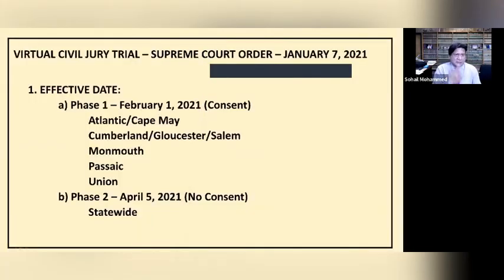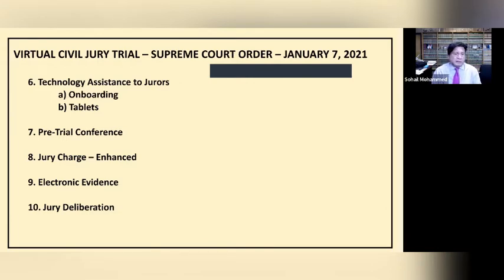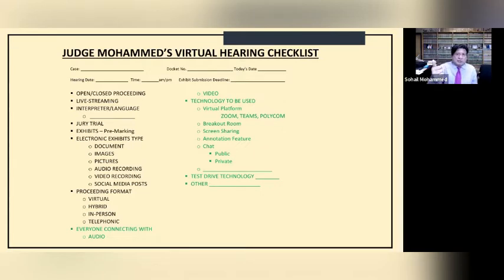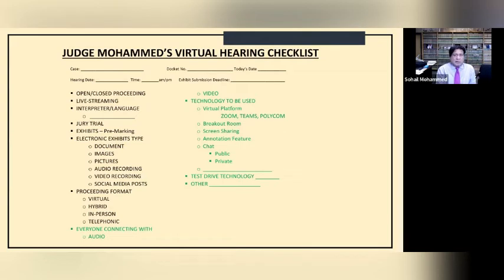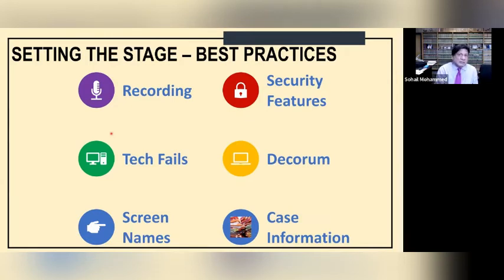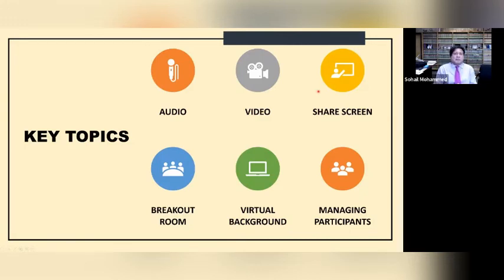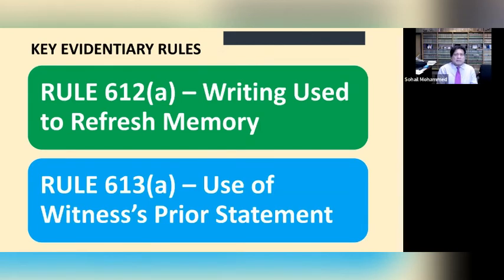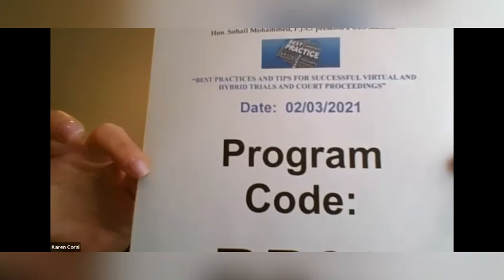BEST PRACTICES AND TIPS FOR SUCCESSFUL VIRTUAL AND HYBRID TRIALS AND COURT PROCEEDINGS (1.2 CLEs)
The Passaic County Bar Association Along with the
Hon. Sohail Mohammed, P.J.Cr presents a CLE seminar.

On January 7, 2021, Chief Justice Stuart Rabner authorized a two-phase approach to implementing virtual civil jury trials and Passaic Vicinage has been selected to begin virtual civil jury trials in February 2021, with consent of the parties. As of April 5, 2021, virtual civil jury trials will proceed with no requirement of consent. Over the past 10 months, we all have transformed to handle virtual proceedings and during this period Zoom and TEAMS have added enhancements that are proving to be a game changer for trial practitioners. Whether you are a civil, family, or criminal practitioner, this program will provide practical tips and best practices to enhance your knowledge of various critical functions in a trial setting for a seamless virtual and hybrid court experience and much more…. in 60 minutes.
A must program for Civil, Criminal, Family, Municipal, Estate Law practitioners. PCBA is proud to present this comprehensive training seminar that is so vital in today’s world.
Topics covered:
1. Effective use of Virtual and Remote courtroom technology
2. Virtual Platform – Zoom, TEAMS important features and enhancements
3. Evidentiary and Court Rules
4. Pre-Trial Submissions
5. Presentation of Evidence
6. Making complete record for appellate review
7. Virtual and Hybrid Jury Trials
8. Examination of Witnesses
9. Sequestration
10. Jury Questions, Charge and Deliberation